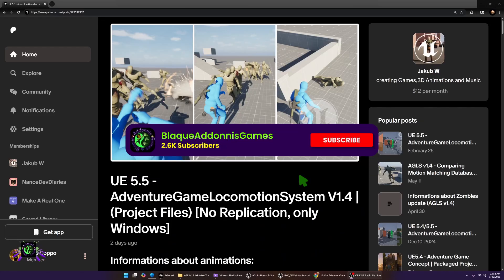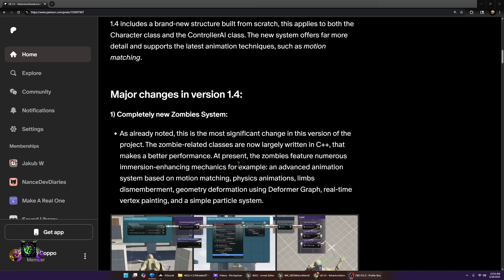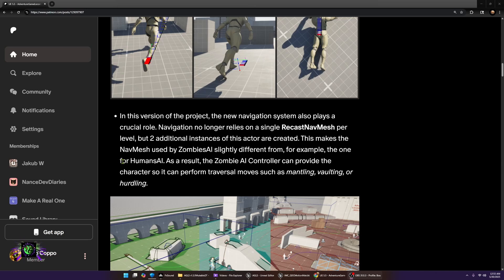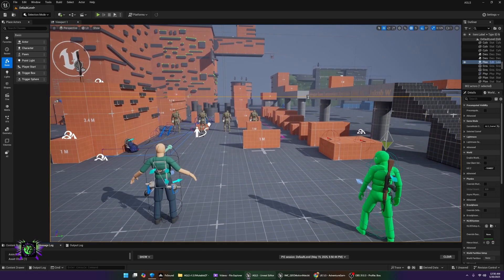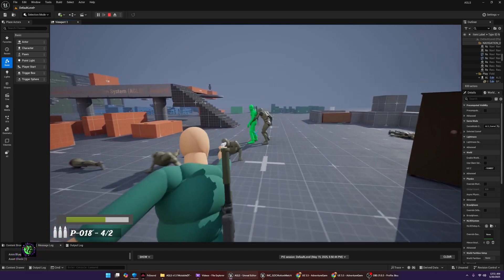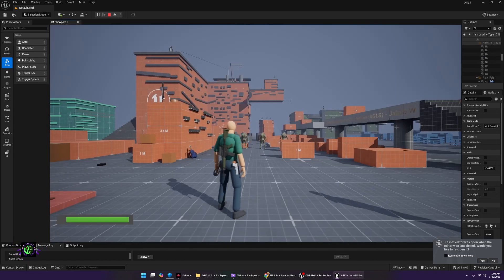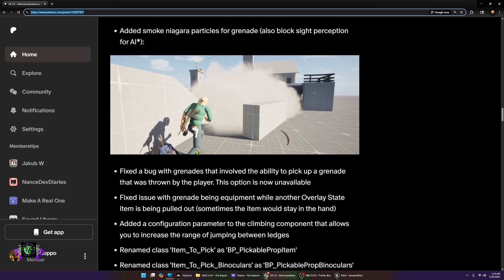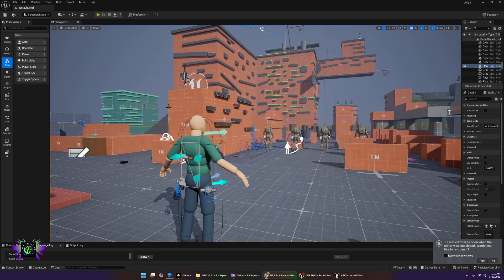AGLS 1.4 Released for Unreal Engine 5.5! Let's See What's New!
AGLS dropped version 1.4.1 as of 2 days ago. Here I will go over changes from 1.3.1.